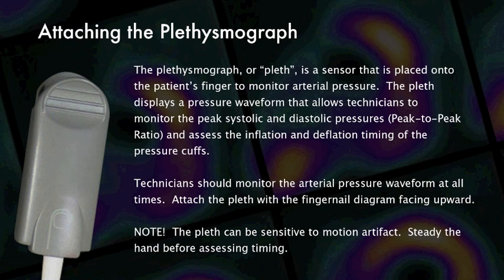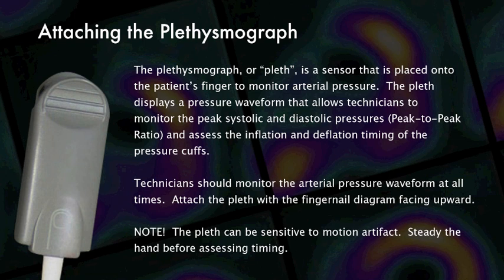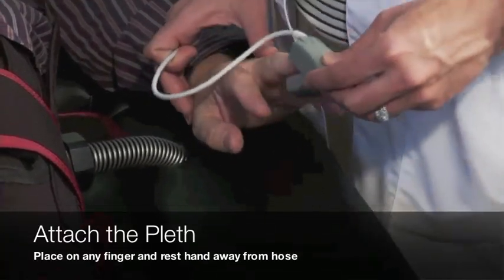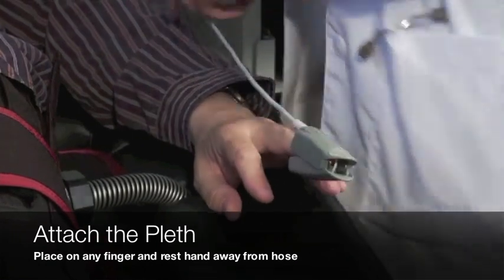ACS NCP Series - Attaching the Plethysmograph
This video provided by Applied Cardiac Systems describes how to properly attach the plethysmograph (finger sensor) using ACS External Counterpulsation equipment.